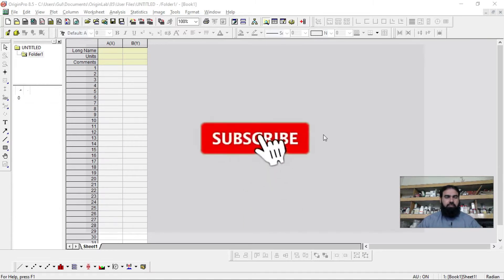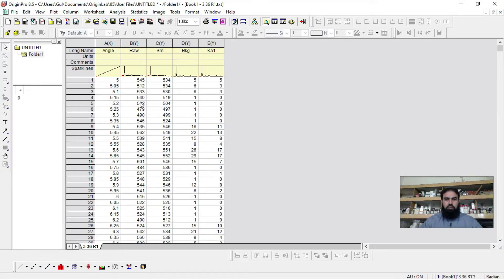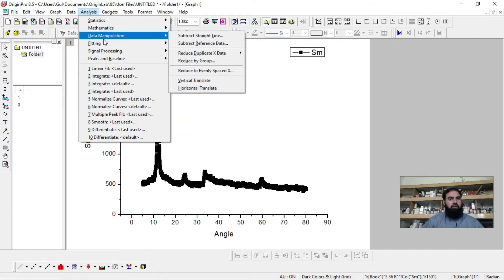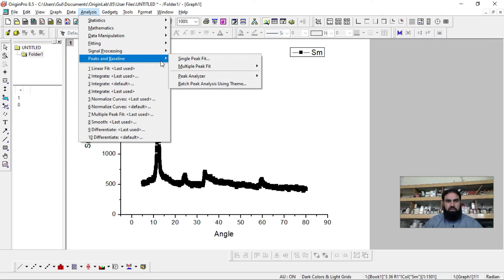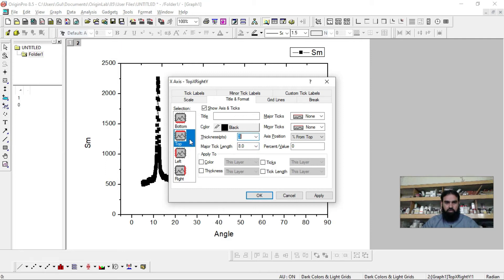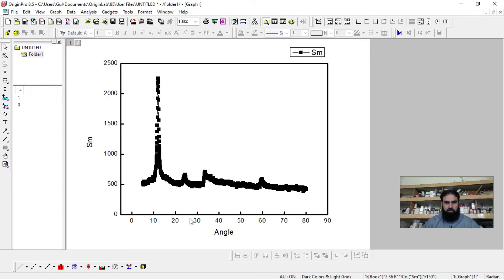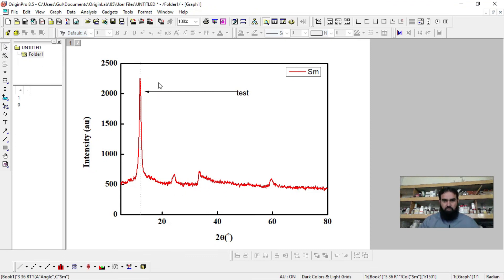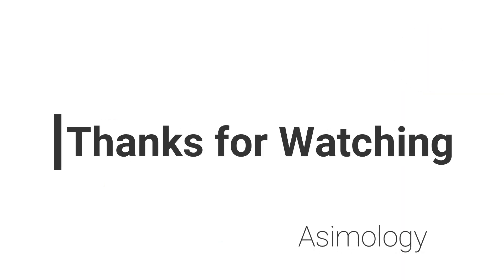Origin Pro 8 5 Overview and data plotting tutorial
In this video, we overviewed Origin Pro 8.5 which a best and easy to use data analysis and graphing workplace. OriginPro is a popular software among researchers for data plotting because it allow a better control over plot design and formatting. This software can give you plots with better resolution compared to other tools like Excel etc.

in the coming tutorials, we will explain various functions of this amazing tool in details.